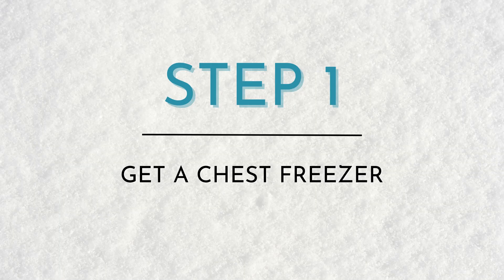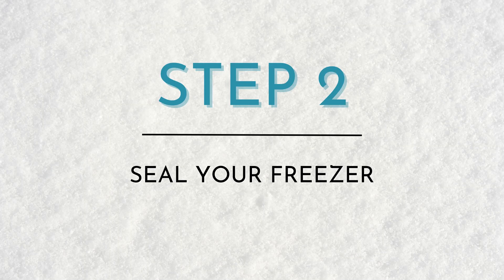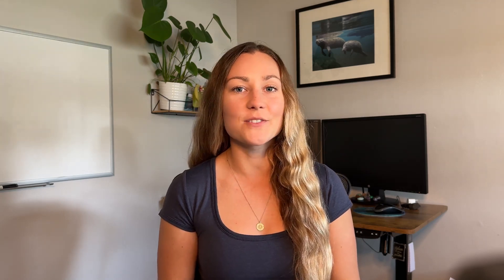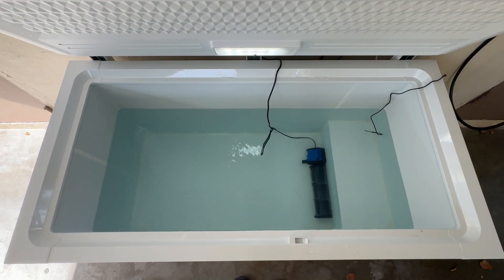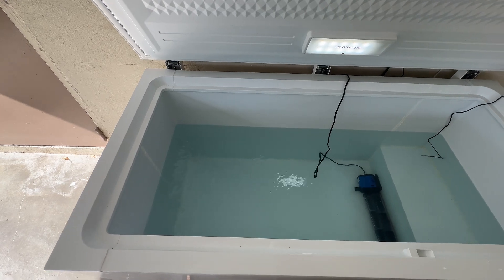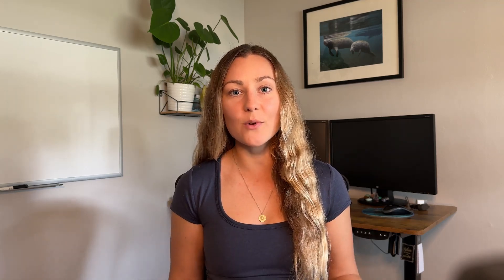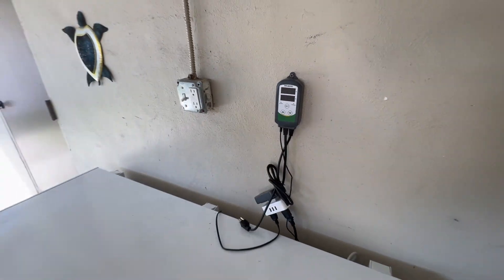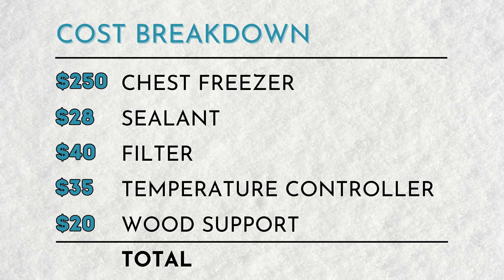DIY Chest Freezer Cold Plunge for $373 | Cold Therapy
Everything you need to know to build your own chest freezer cold plunge for cold therapy!

TIMESTAMPS:
00:36 Step 1: Get a Chest Freezer
02:08 Step 2: Seal Your Freezer
04:13 Step 3: Filtration
05:36 Step 4: Get A Temperature Controller
06:45 Step 5: Add Support
07:38 Step 6 Filling it up
08:31 Safety & Maintenance
10:00 Cost Breakdown

LINKS:
JB MarineWeld Sealant

Tararium Filter